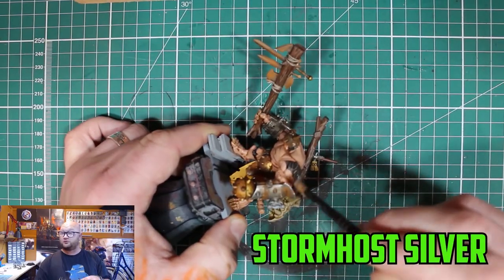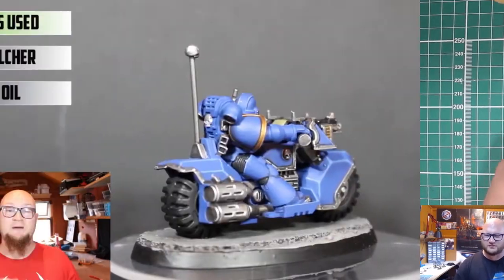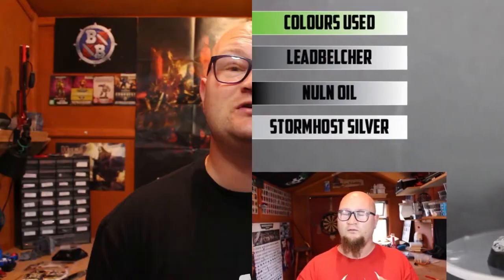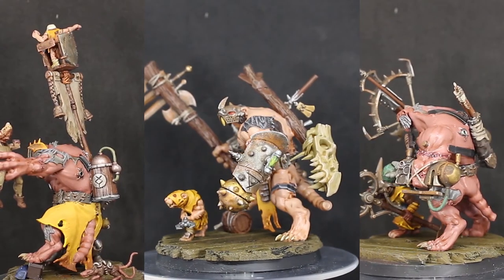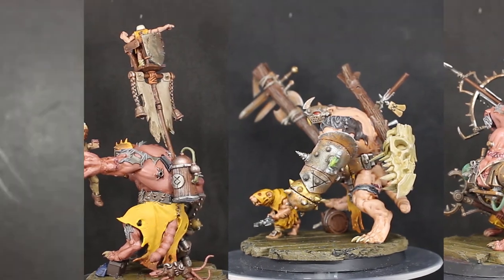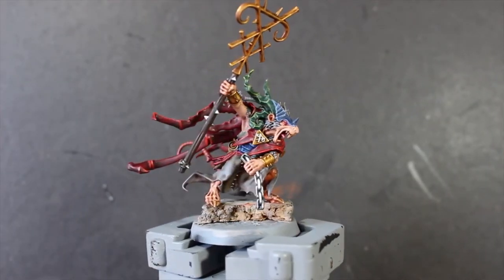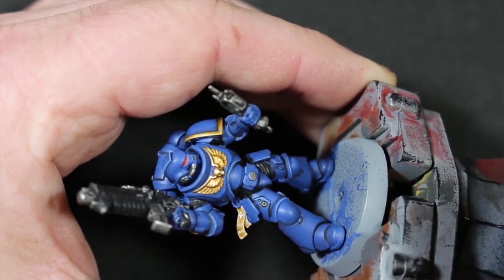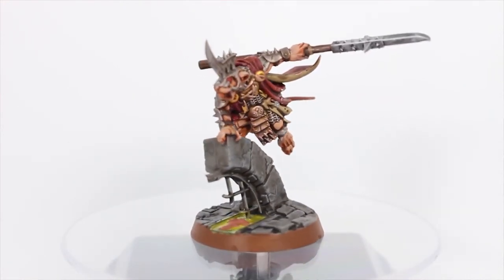Who is Spungehammer? | Channel Trailer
Who is Spunghehammer? Spungehammer is about building, painting and creating something great with your models, with weekly videos and tutorials.

Spungehammer.com